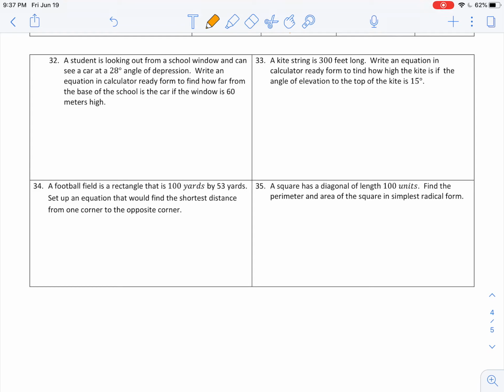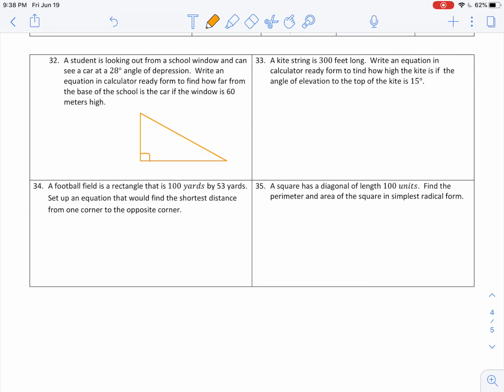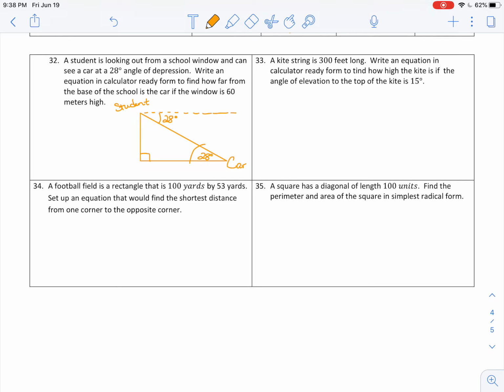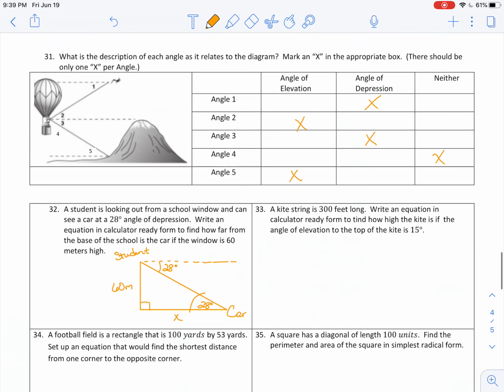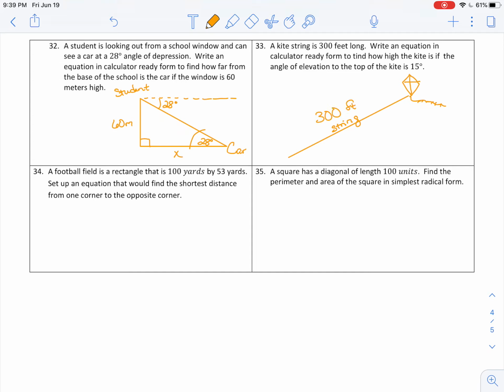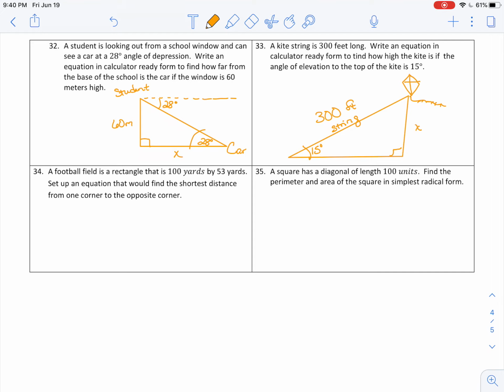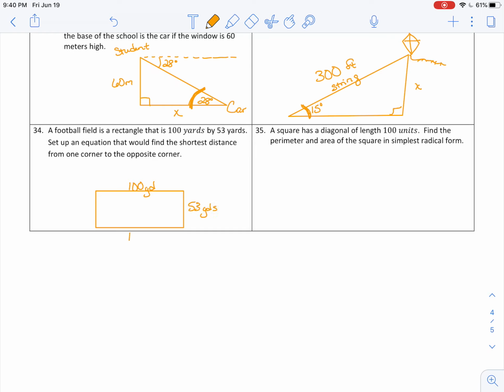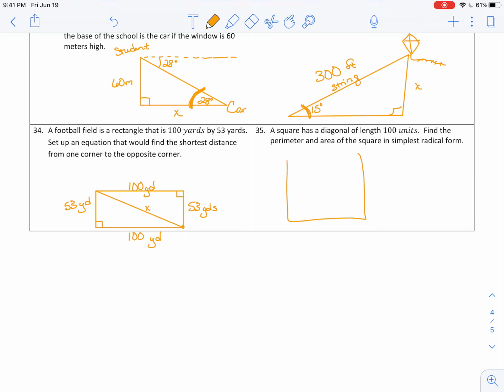Test Review Help #32-35